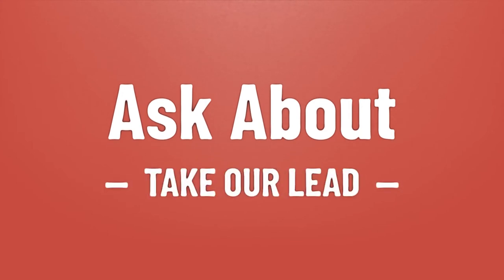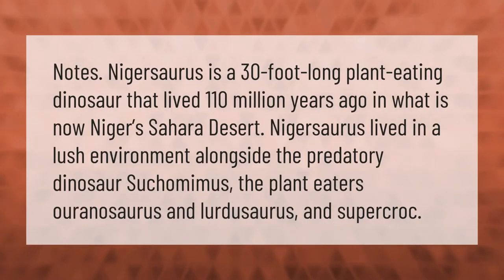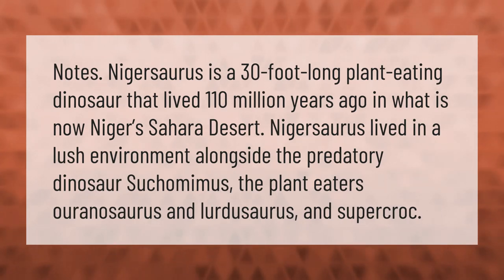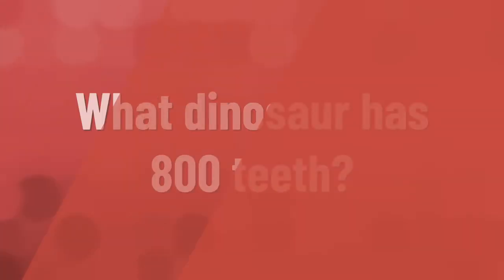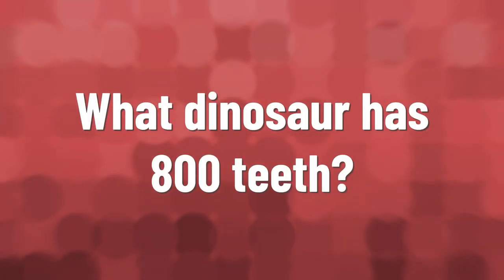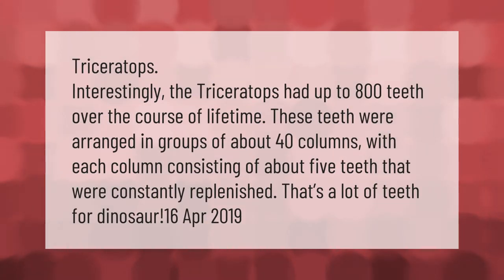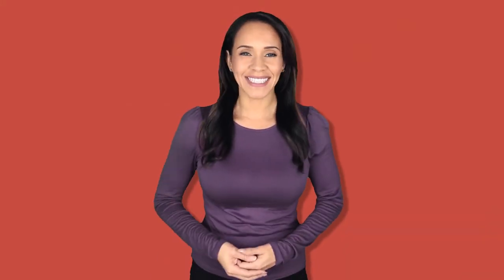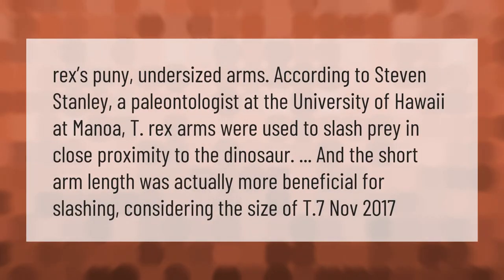Is nigersaurus a real dinosaur?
00:00 - Is nigersaurus a real dinosaur?
00:39 - What dinosaur has 800 teeth?
01:12 - Why did T Rex have short arms?

Laura S. Harris (2021, February 25.) Is nigersaurus a real dinosaur?
    AskAbout.video/articles/Is-nigersaurus-a-real-dinosaur-224709